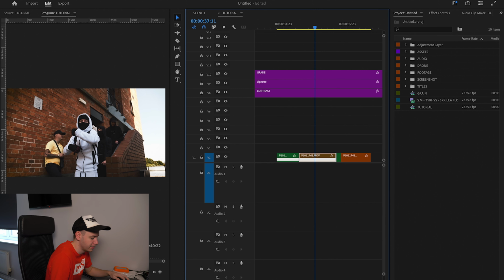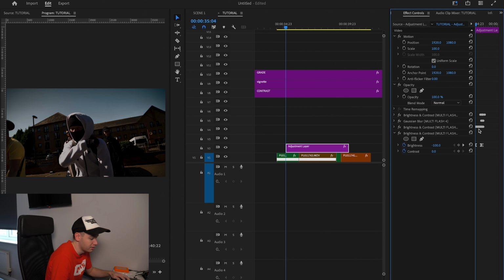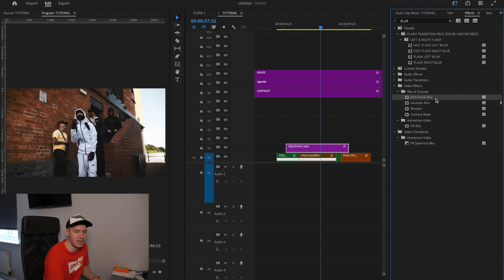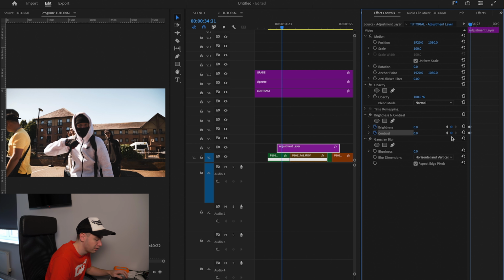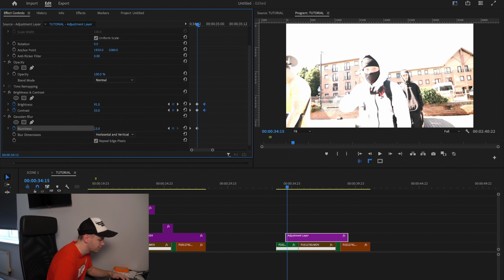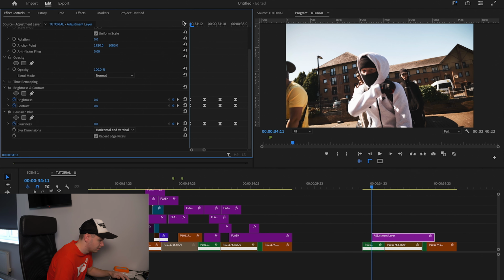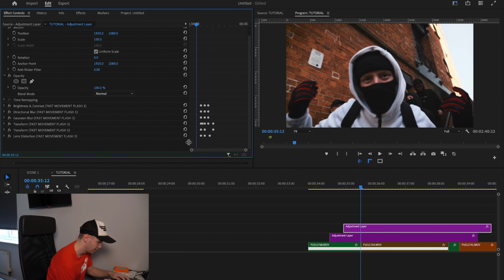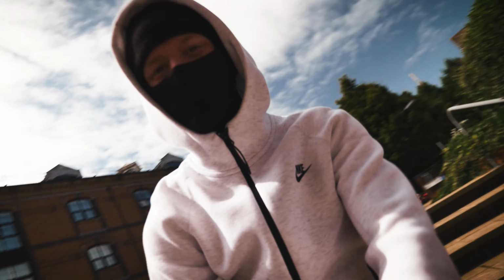HOW TO CREATE MULTI FLASH TRANSITIONS WITHIN PREMIERE PRO (PRESETS)